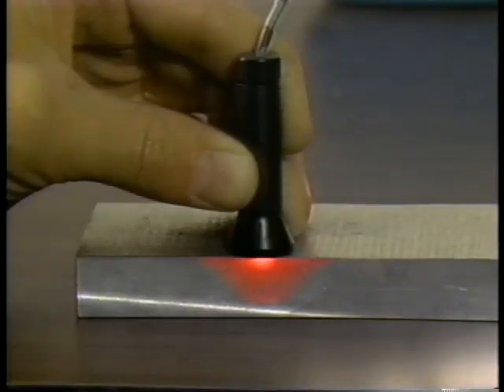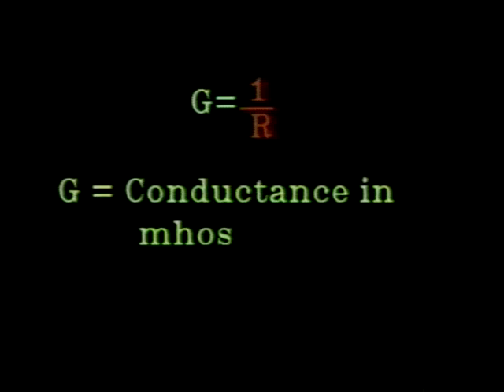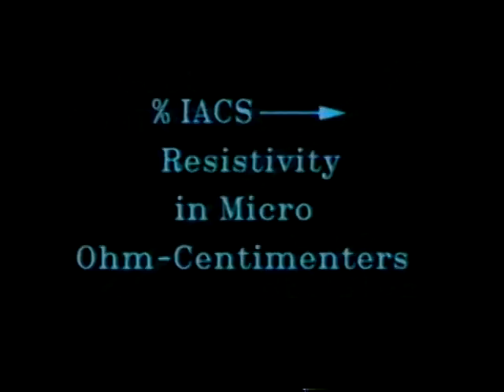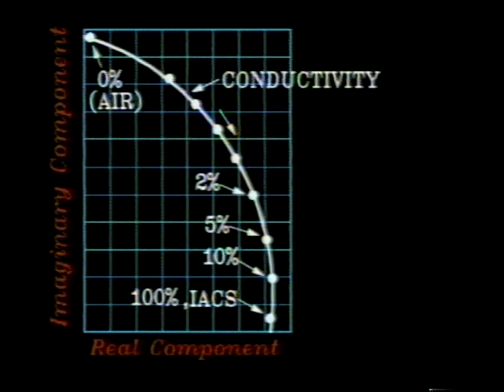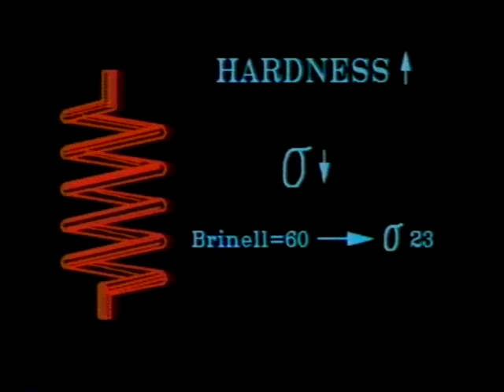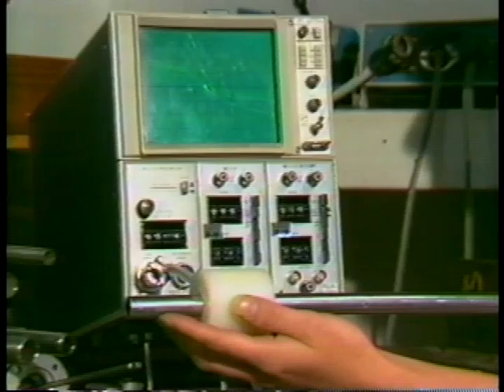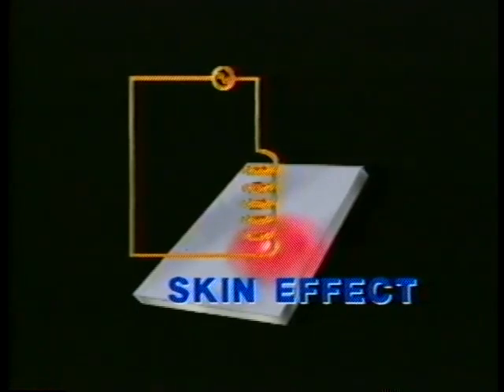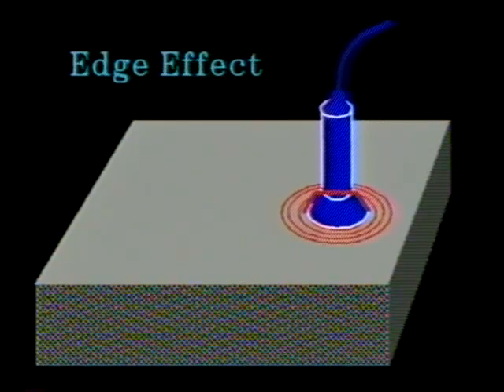Zetec Video: Eddy Current Testing-Test Object Effects on the Test Coil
This video, courtesy of Zetec, Inc., discusses the effects that test objects have on the test coil.
Be sure to check out eddycurrent.com for all things related to eddy current testing!